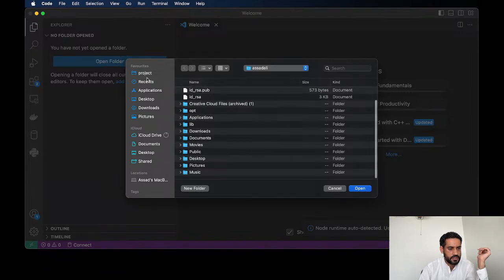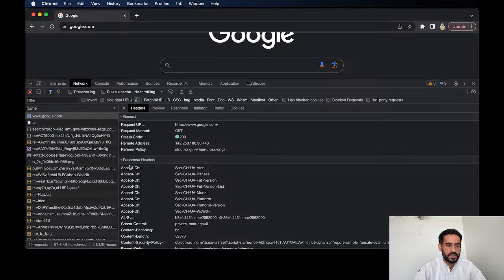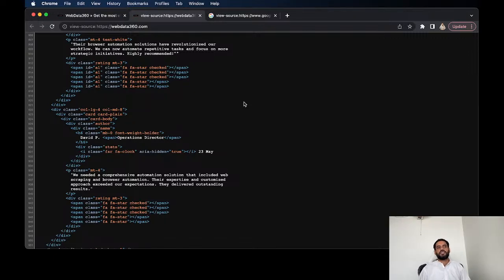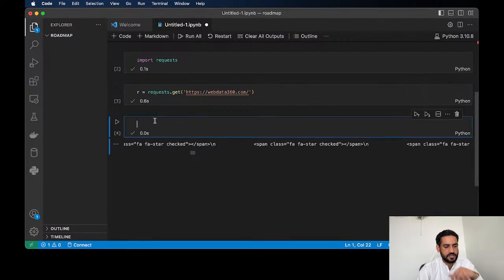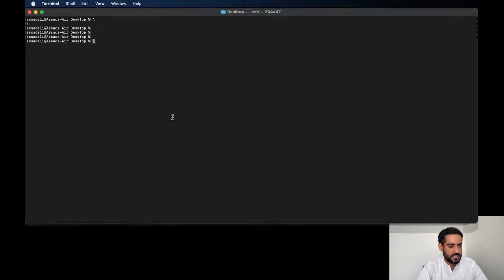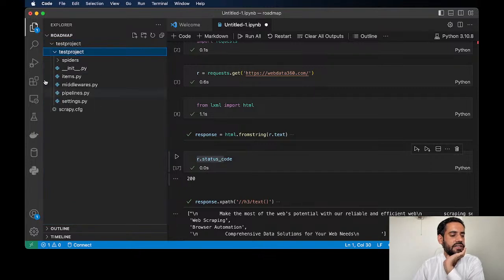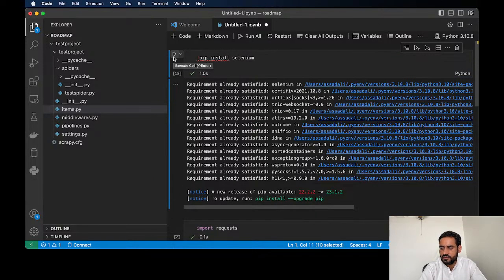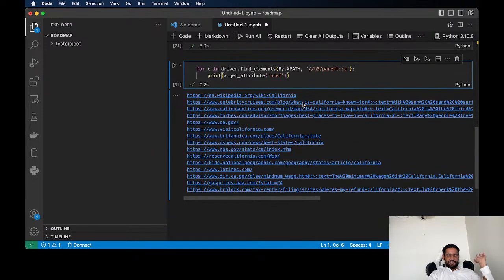Complete Python Web Scraping Roadmap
Welcome to the live streaming video of the Python Web Scraping Questions Answers Session!

In this session, we will be exploring the world of web scraping using the Python programming language. Our expert panel will answer your questions related to Python web scraping, data mining, and data extraction techniques. We will also discuss the various tools and libraries used for web scraping, such as BeautifulSoup, Scrapy, and Selenium.

Our panelists will share their insights and tips on how to extract data from websites, handle different types of data, and parse HTML and XML documents.

If you're interested in learning more about Python web scraping, or if you have any questions related to the topic, then this live streaming video is perfect for you. Join us as we dive into the exciting world of web scraping and discover the power of Python in data extraction and analysis.